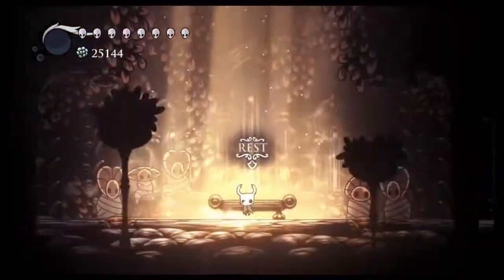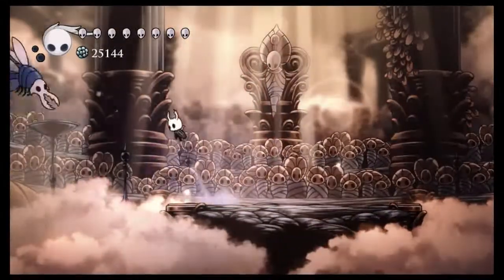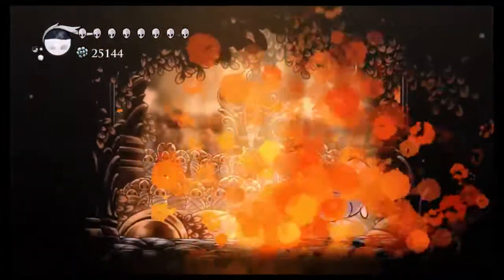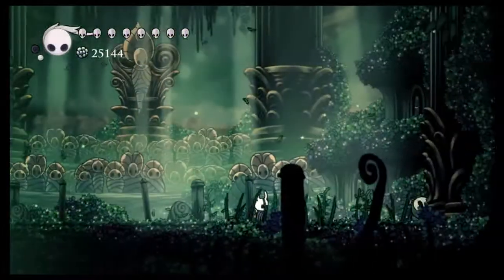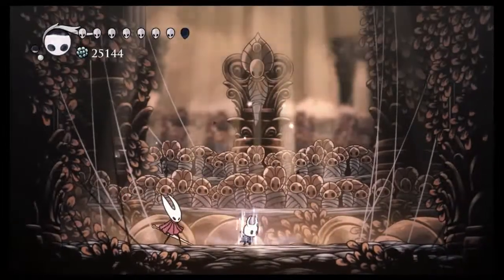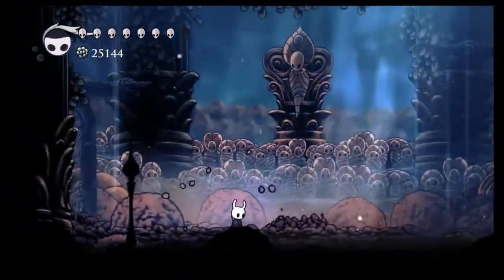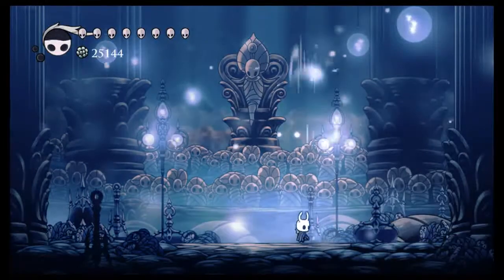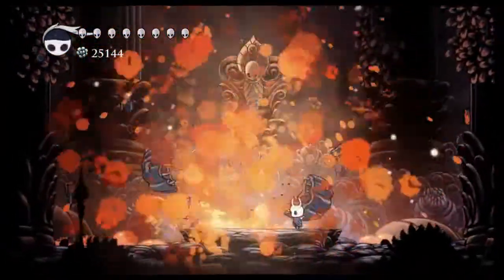How to Easily Beat the Pantheon of the Master-Hollow Knight